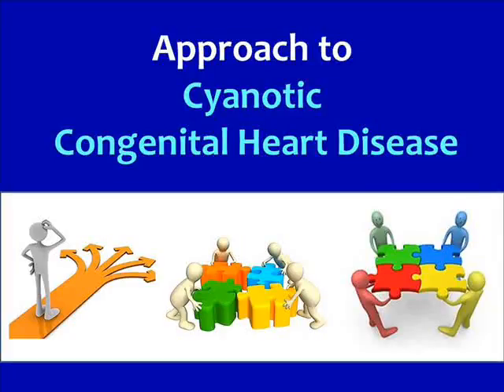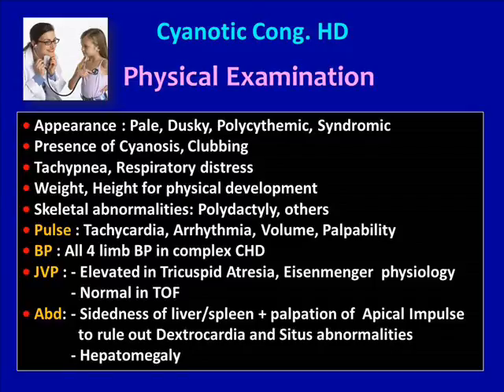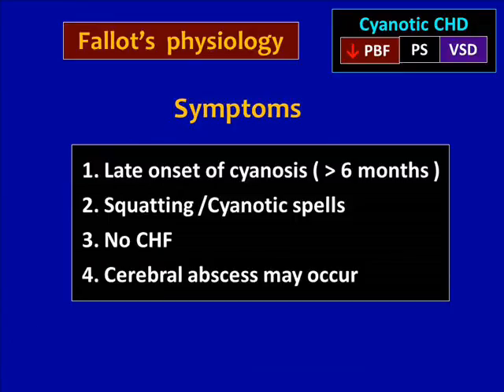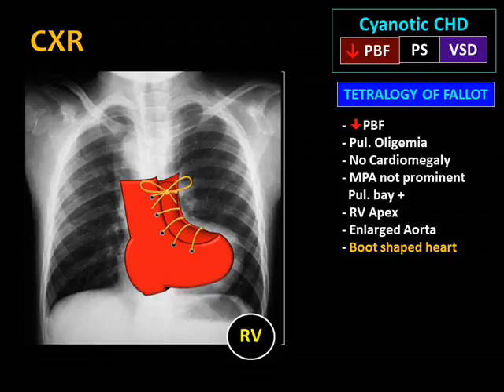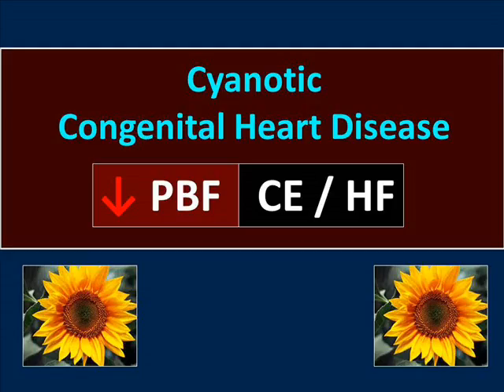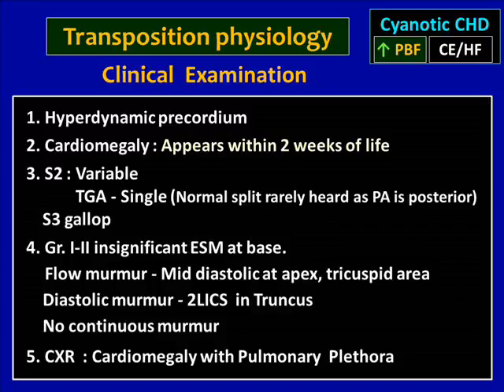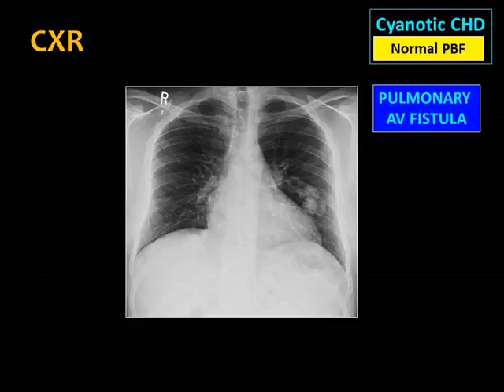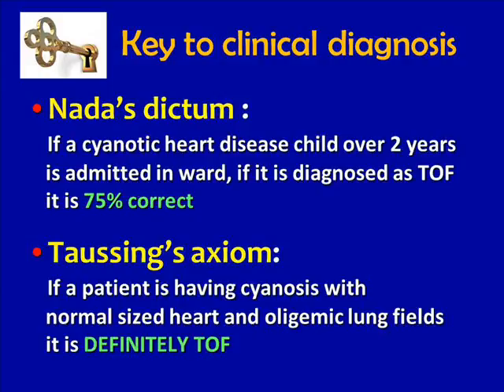Approach to Cyanotic Congenital Heart Disease